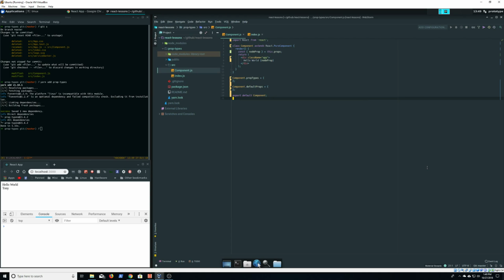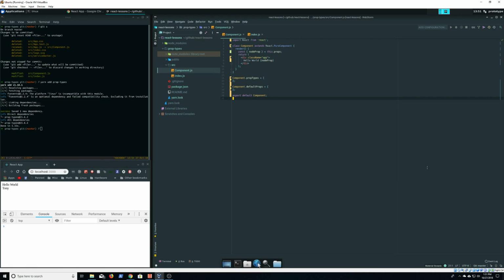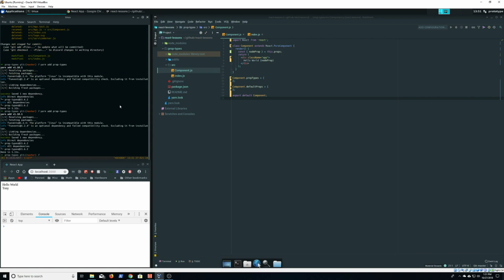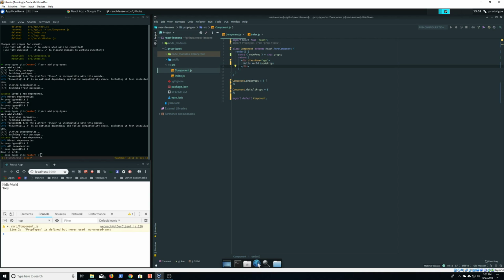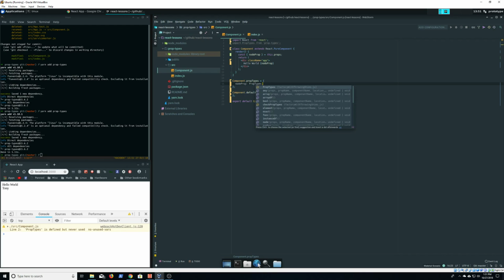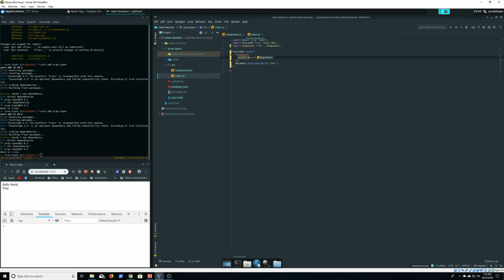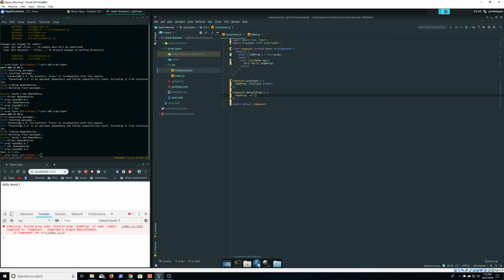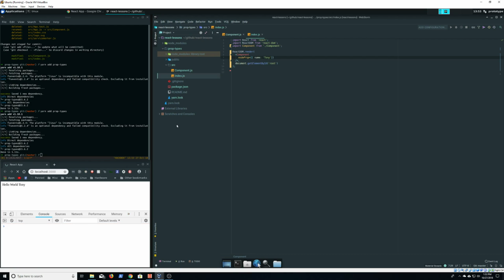React Lessons - PropTypes What Is It and Why Is It Useful?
A very simple and short example of using react prop types.